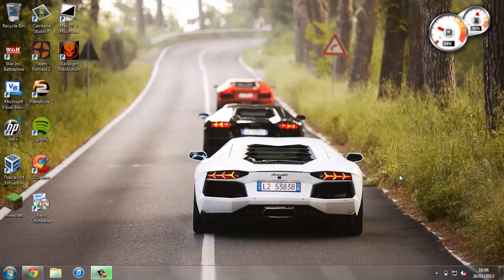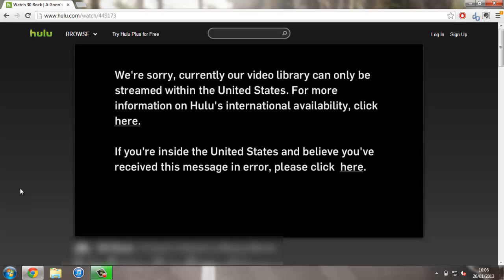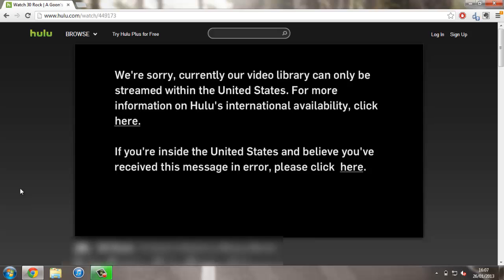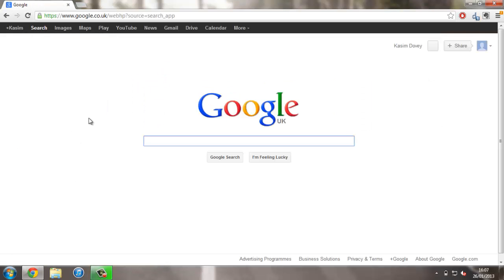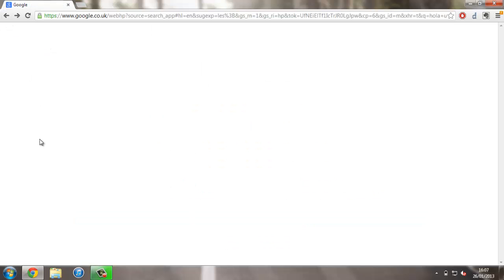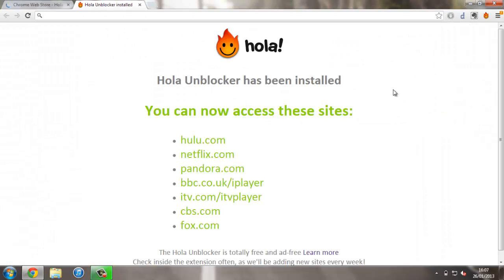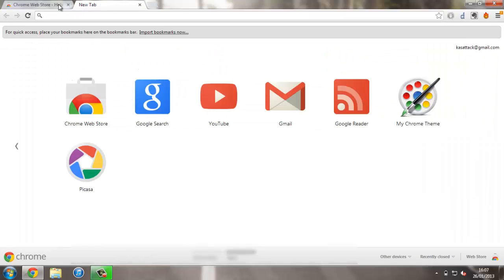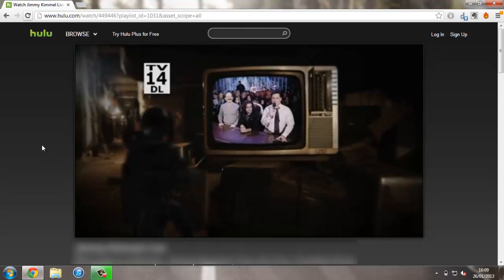Access Hulu Outside of the U.S! (2013)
Hi everyone, in this video I'll show all of you how to watch videos such as Hulu.com outside of the U.S (or the country the site's based in).